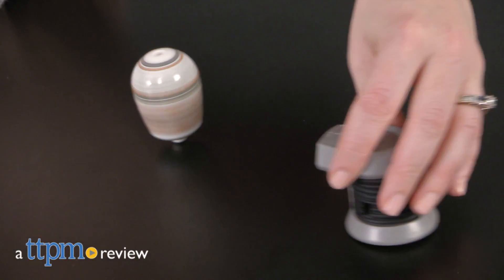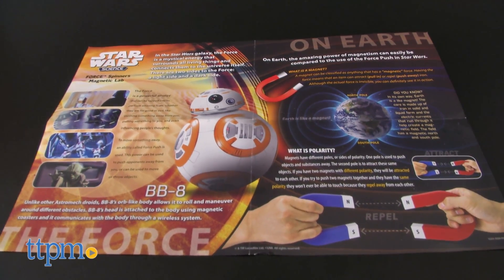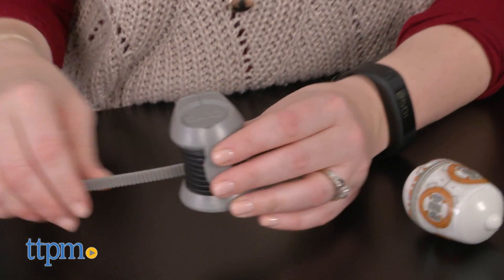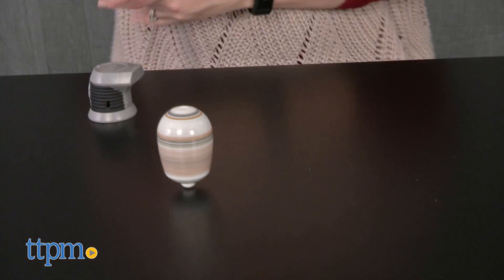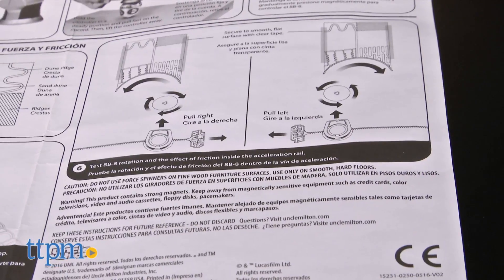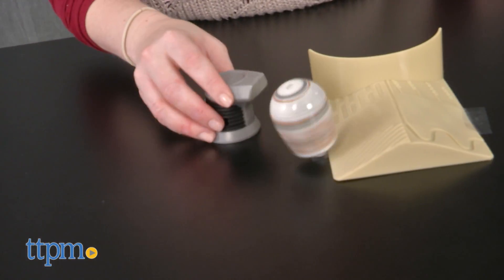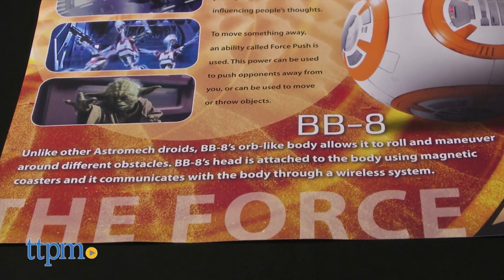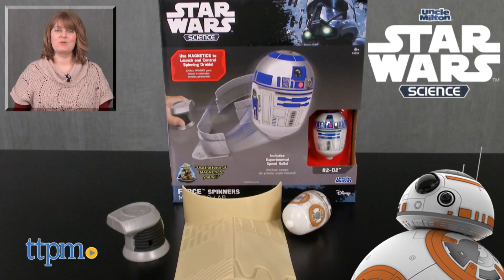Star Wars Science Force Spinners Magnetic Lab R2-D2 & BB-8 from Uncle Milton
Learn the ways of The Force and magnetism with the Star Wars Science Force Spinners Magnetic Lab, featuring BB-8 and R2-D2! Both versions are sold separately, but let kids to the same thing: get a fun and hands-on introduction to basic science concepts! Send the Droid spinning and control it with the magnetic controller – kind of like using The Force! Different experiment ideas keep kids engaged in the STEM play! Watch the Droids spin around in this video! For full review and shopping info

Product Info: Combine science and Star Wars with the Star Wars Science Force Spinners Magnetic Lab. There is one version with BB-8 and one with R2-D2, and each is sold separately. They come with a spinning Droid, a controller, a ripcord, a test ramp, instructions, and a science learning poster. Send the Droid spinning and control it with the magnetic controller.